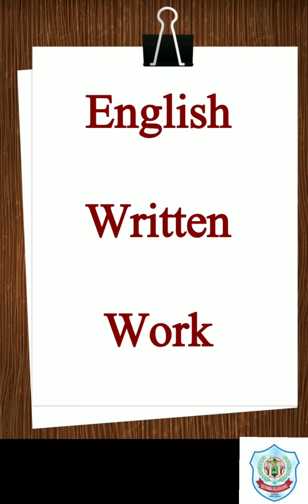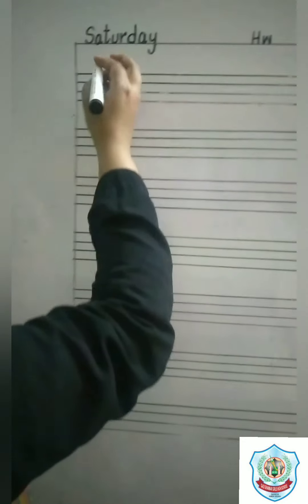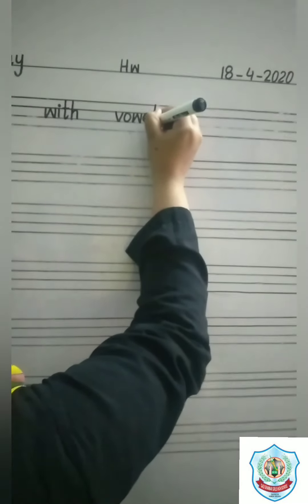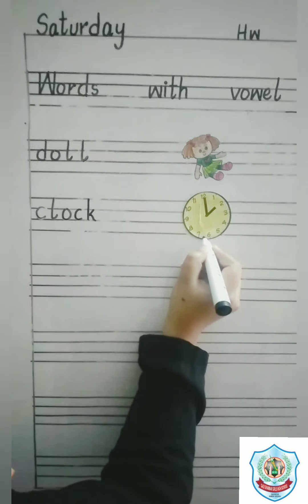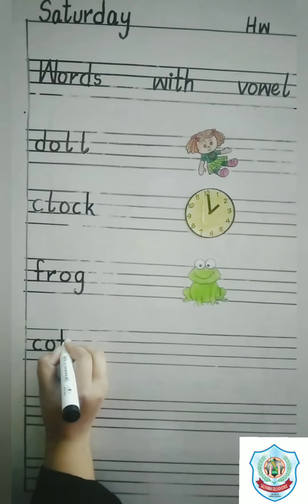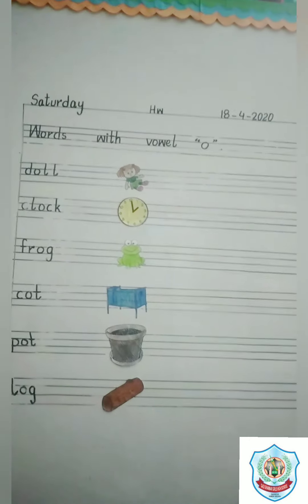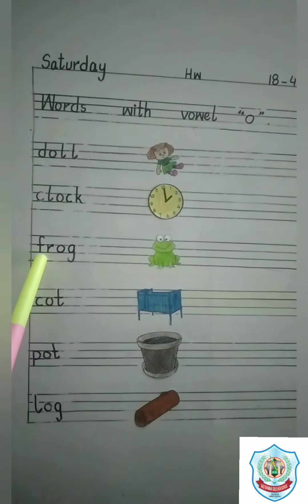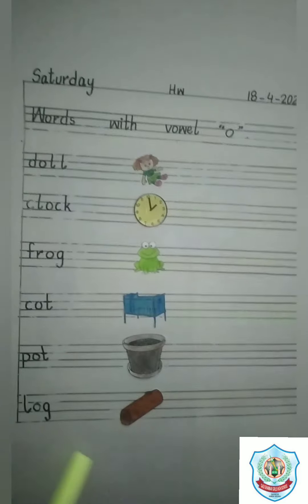Written practice ( words with vowel " o")